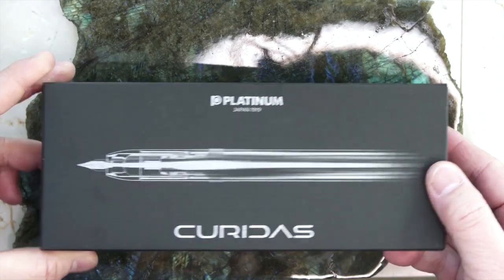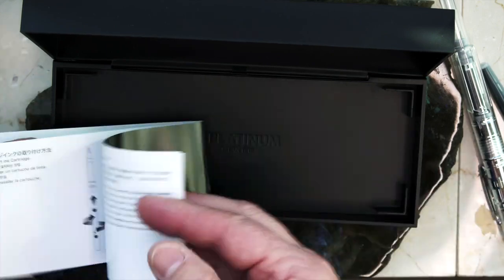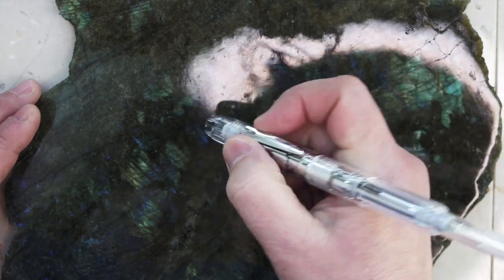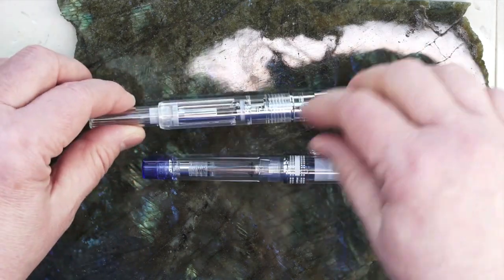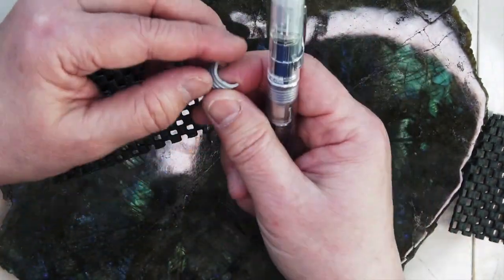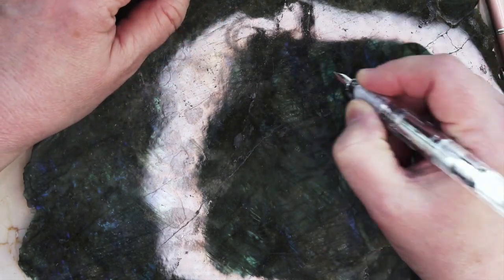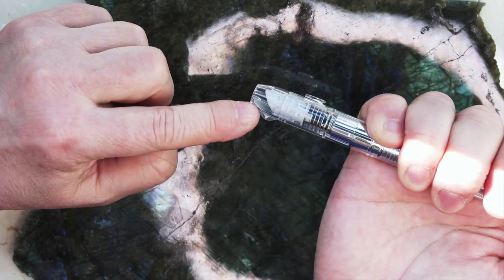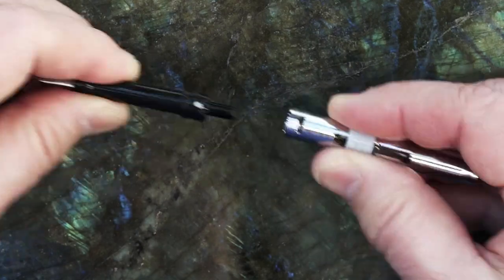Platinum Curidas Review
UPDATE:  There seems to be an issue with cracked feeds for quite a few pens.  I don't know what Platinum plans on doing with that.  Will update as I find out.
UPDATE: US pens will come with a converter.
Platinum did a pre-release on February 8th in Japan for the Curidas.  I've had it for about a week and here are my thoughts on it.  Spoiler alert!  I love it.